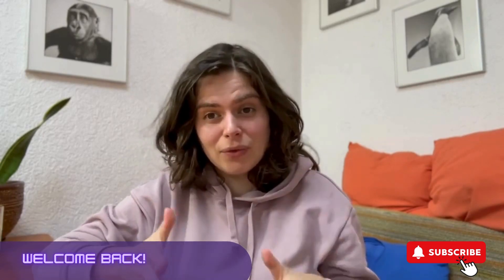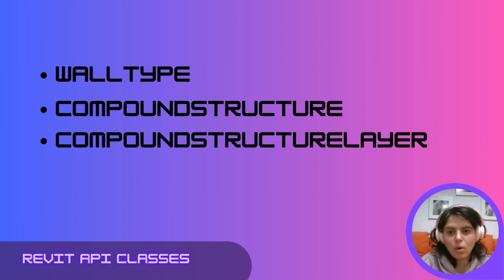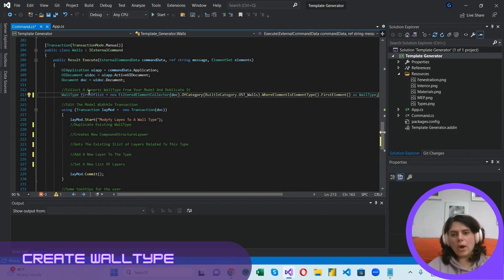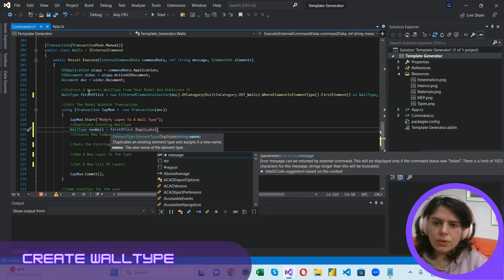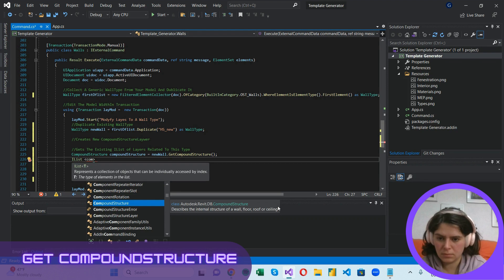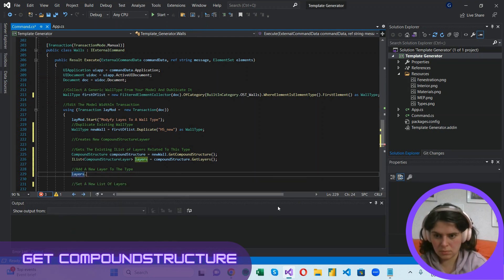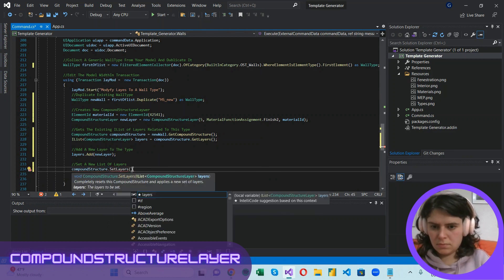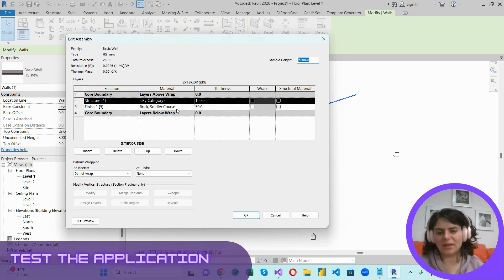How To Create Revit Wall Types Programmatically? |Creating Custom Wall Types with Revit API and C#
Dive into the world of customizing wall types in Autodesk Revit with this comprehensive tutorial! In this video, I'll guide you through the process of using the Revit API and C# to leverage the WallType CompoundStructure and CompoundStructureLayer classes. Learn how to create personalized wall types by manipulating compound structures and layers within Revit.

🏗️ Key Highlights:

Introduction to WallType CompoundStructure and CompoundStructureLayer classes
Understanding compound structures and layers for wall types
Building custom wall types through the Revit API
Manipulating layer properties and thicknesses programmatically
Exploring advanced features and configurations for tailored wall types
Whether you're an experienced Revit user seeking to expand your customization skills or a developer exploring the capabilities of the Revit API, this tutorial offers valuable insights into creating personalized wall types to suit specific project needs.

🛠️ Resources:
Access the code snippets and project files here: [Insert Link]

00:00 Welcome back!
00:47 Revit API classes
01:30 Duplicate An Existing WallType
04:42 Get The CompoundStructure Of Your New WallType And Its IList Of CompoundStructureLayers
06:31 Create A New CompoundStructureLayer And Add It To Your CompoundStructure
09:31 Time To Test Our Code
09:50 You Made It Till The End!